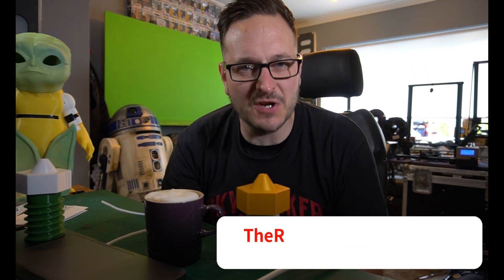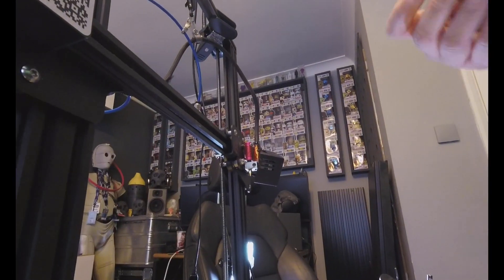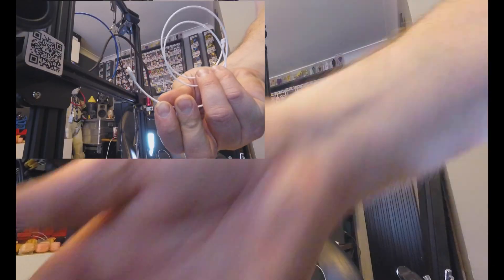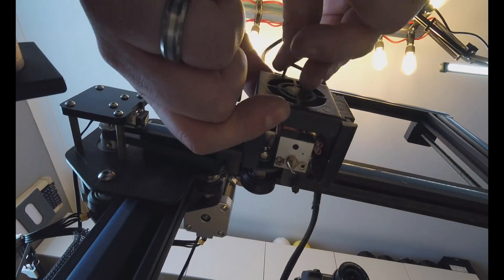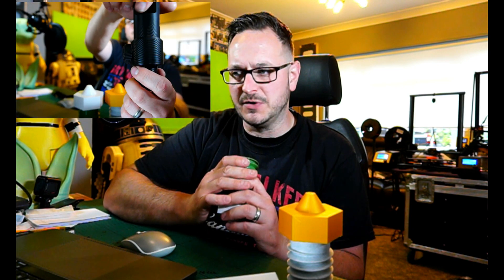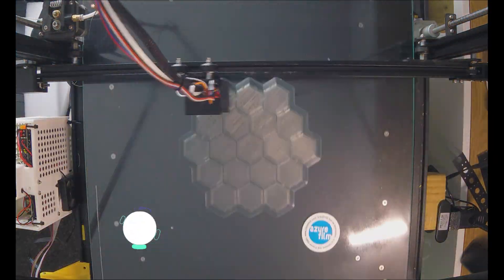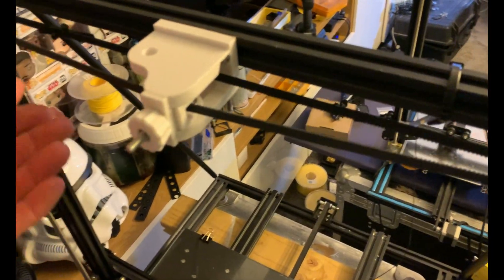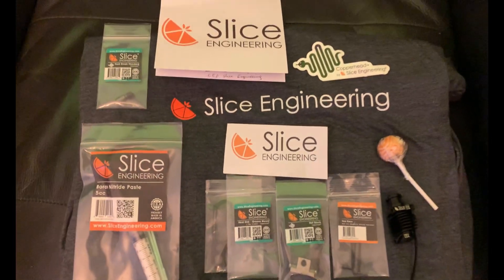Fixing a Creality CR10 S5 3D Printer Part 2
Today I end up fixed my buddy Nicks CR10 S3 Printers by Creality.
I fixed two blocked up printers and show you how you can fix yours!

This is a series of 5 videos focusing on some of the more tedious issues surrounding 3D Printing Part 1 focuses on how I upgrade the bearings, level the bed, and print. This is about the 500 x 500 Creality CR10 S5 and how to fix, maintain, and keep on printing.